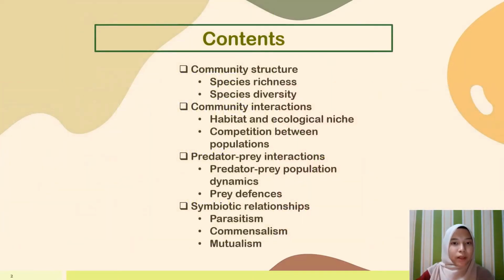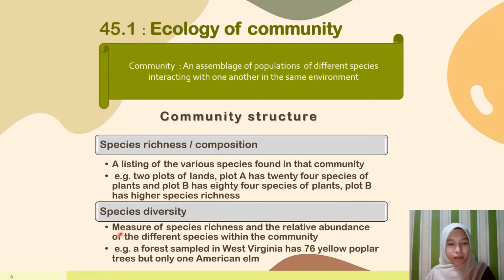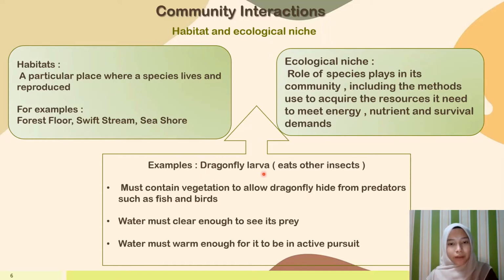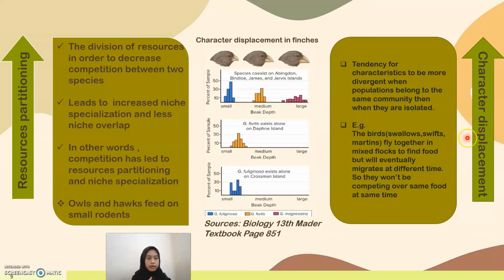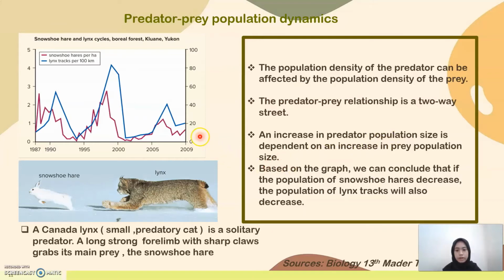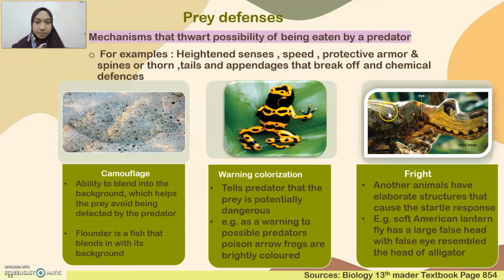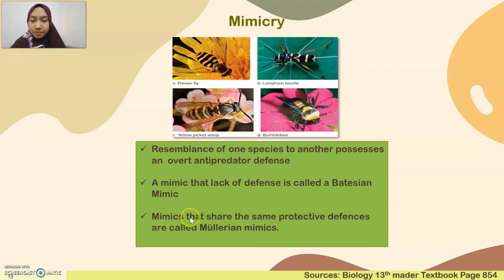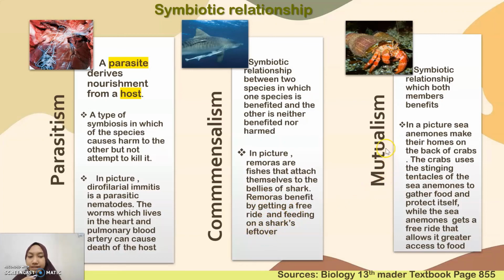Ecology of communities